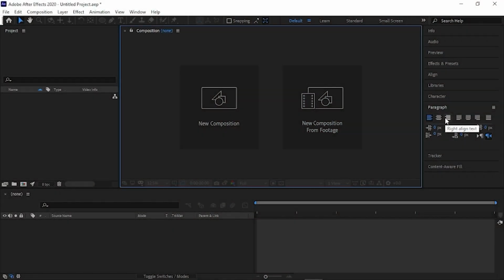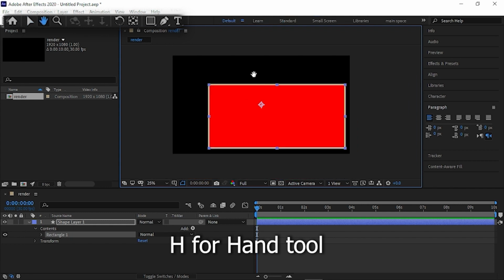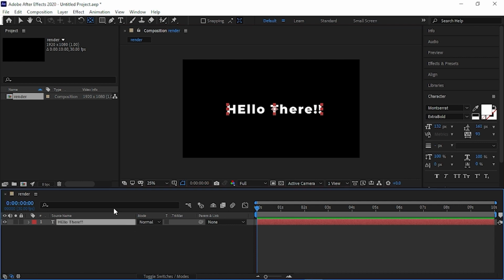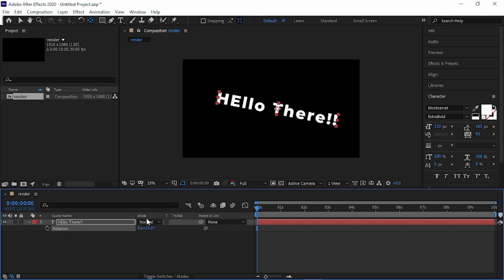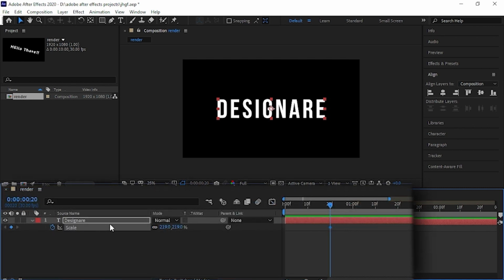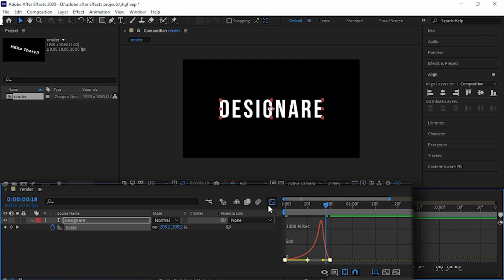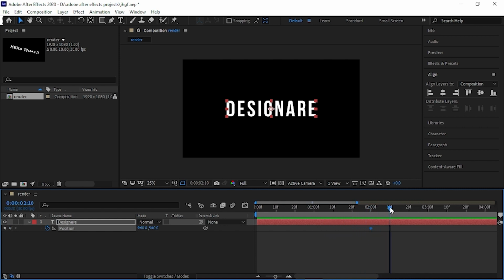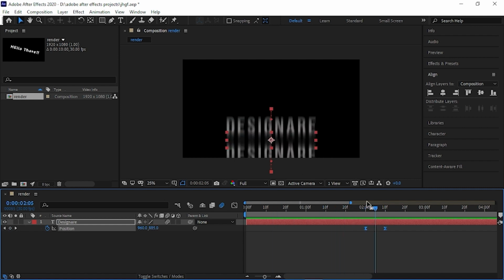Basics of After Effects under 10 minutes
🚀✨ Mastering After Effects in Under 10 Minutes! Essential Basics Tutorial ✨🚀

🎬 Welcome to a quick and comprehensive After Effects tutorial where we dive into the basics in under 10 minutes! Whether you're a beginner or just looking for a refresher, this guide will have you creating stunning motion graphics and visual effects in no time.

🔍 Video Highlights:

Introduction to After Effects: Understand the workspace and interface.
Keyframes Simplified: Learn the power of animation with easy keyframe manipulation.
Layer Magic: Unleash the potential of layers for dynamic compositions.
Effects and Presets: Elevate your projects with built-in effects and time-saving presets.
Text Animation: Transform your text into captivating motion elements.